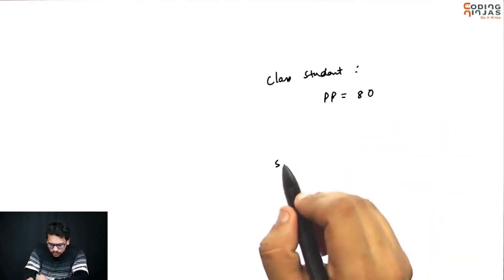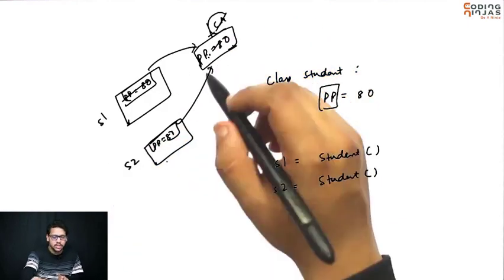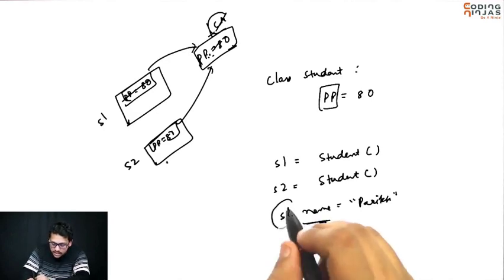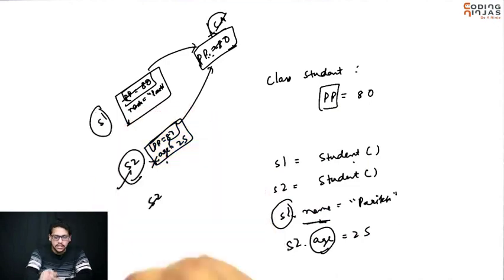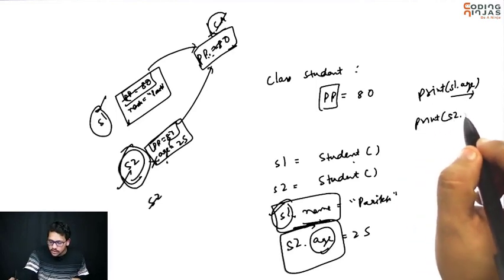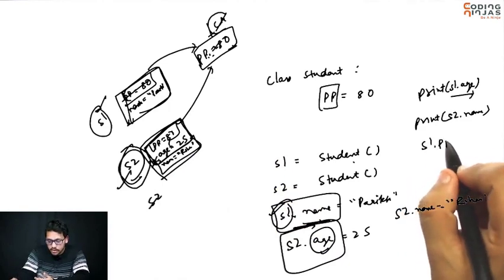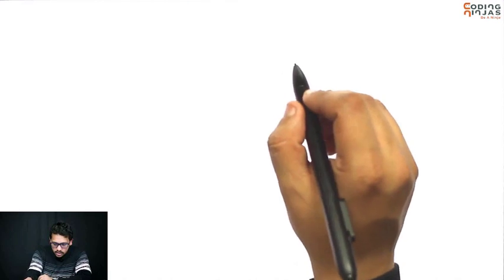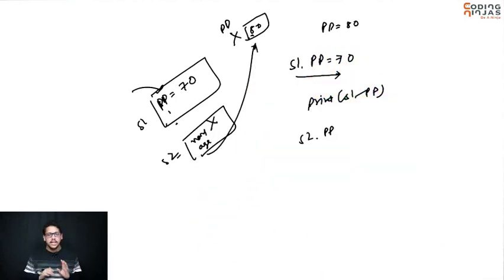4. Class Attributes and object attributes